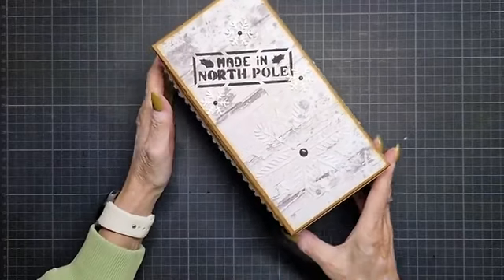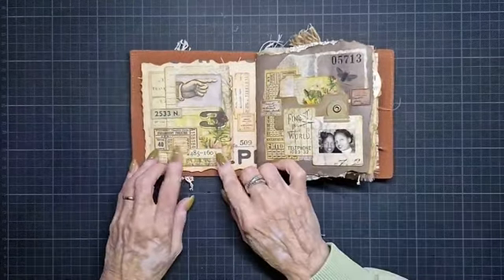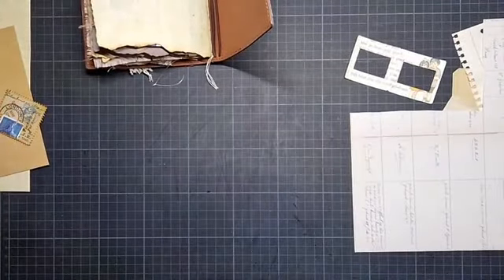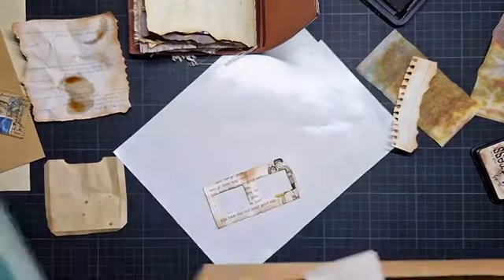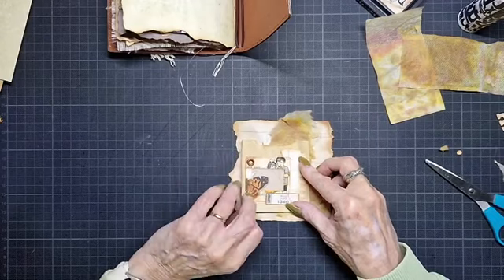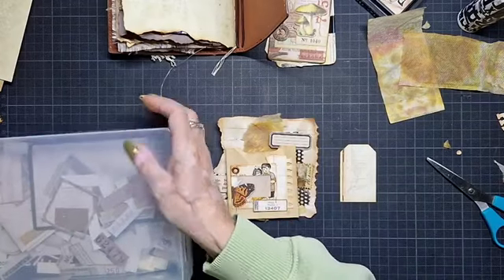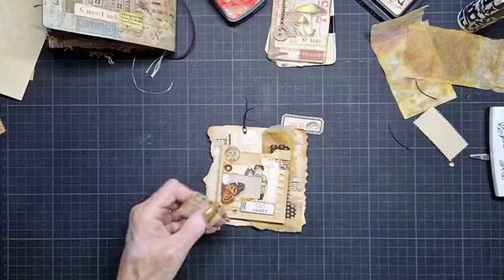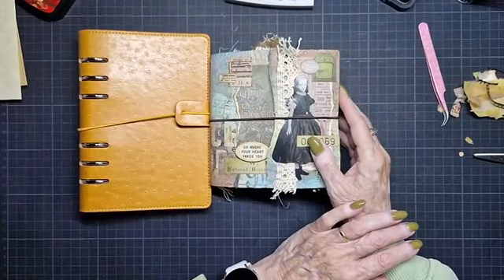Vintage Journaling | LIVE with Marga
Friday, November 24th Facebook Live with Marga!

Watch Marga show off some inspiration for the Decembertoremember prompt and work on her new vintage journal page.